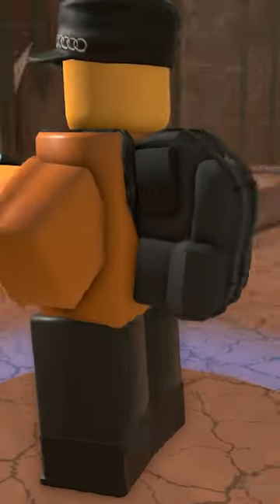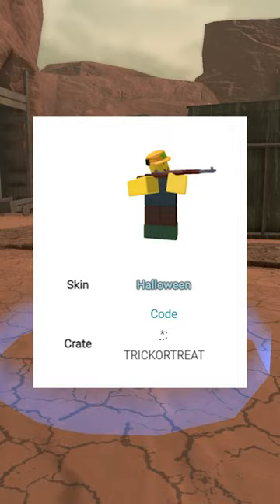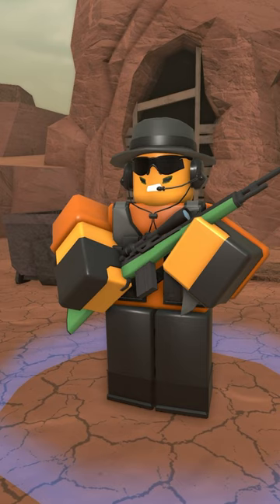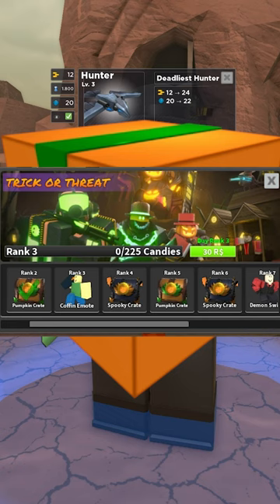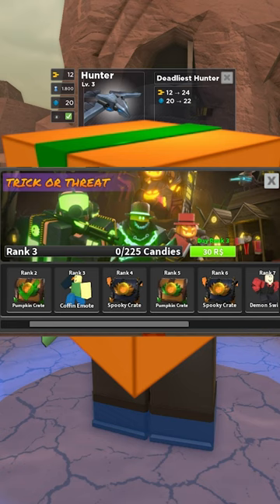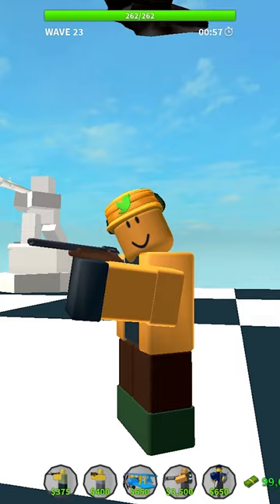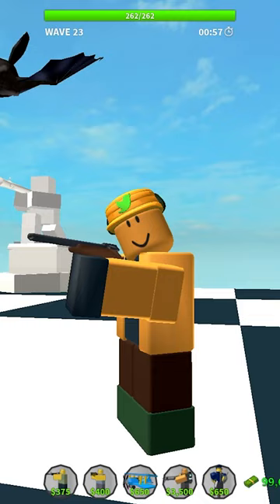ROBLOX TDS: Halloween Hunter FACTS